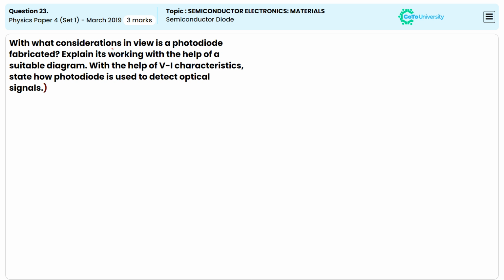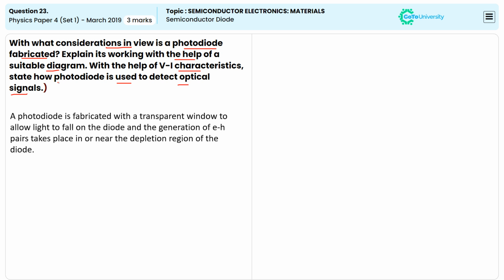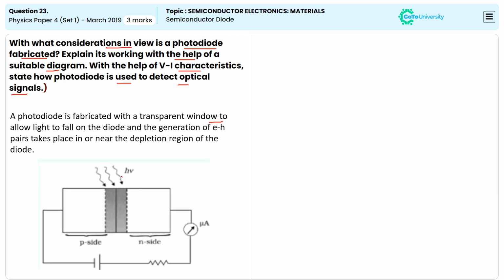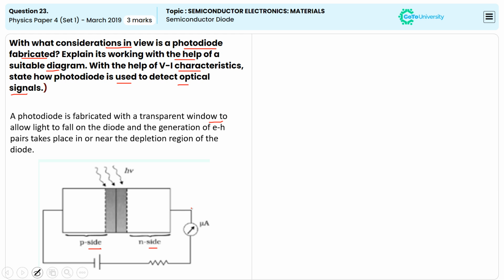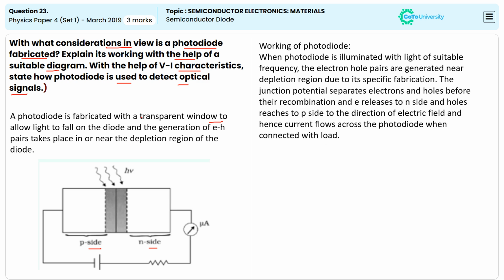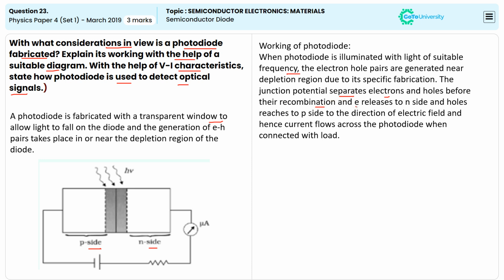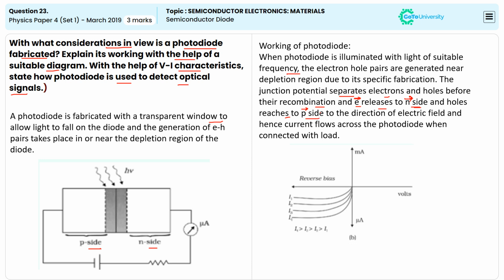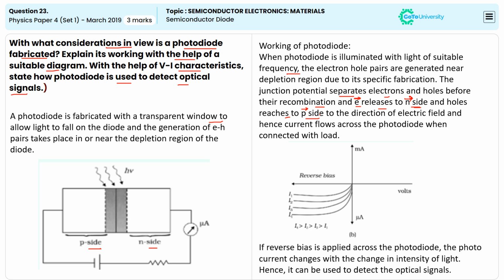Dive into the World of Semiconductor Diodes - 2019 CBSE Q23: Key Concepts Explained